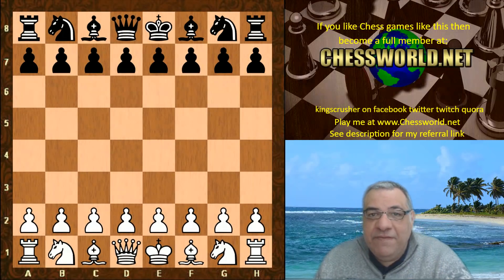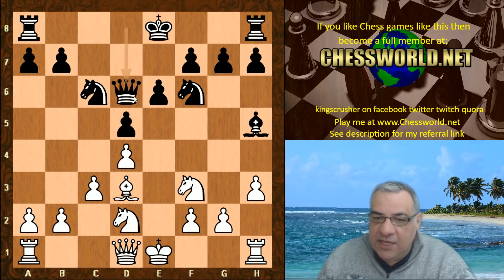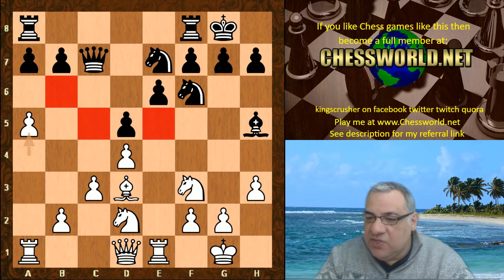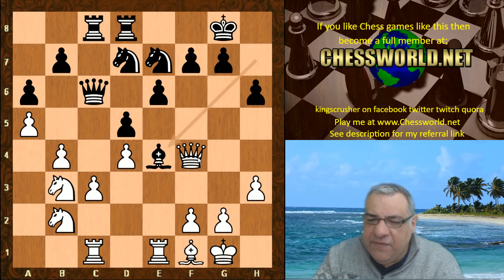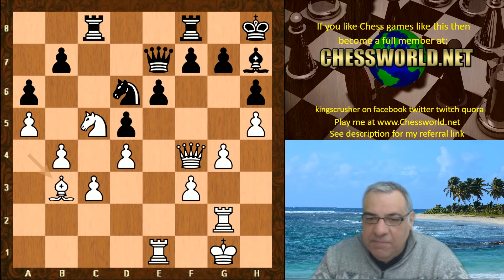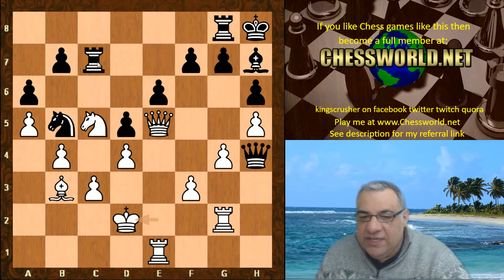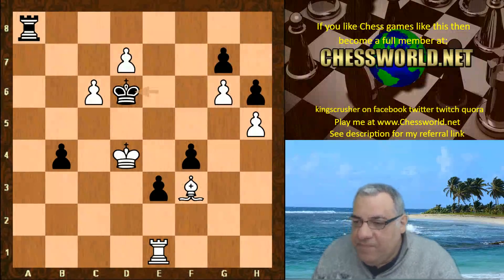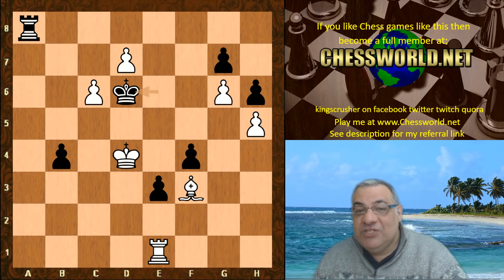Highly evolved Leela restrains opponent pawns&maintains strategic break possibilities on both sides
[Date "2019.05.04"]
[Round "1.1"]
[White "LCZero v0.21.1-nT40.T6.532"]
[Black "Booot 6.3.1"]
[Result "1-0"]
[ECO "B13"]
[WhiteElo "3587"]
[BlackElo "3378"]
[MastersGameID "5024312"]